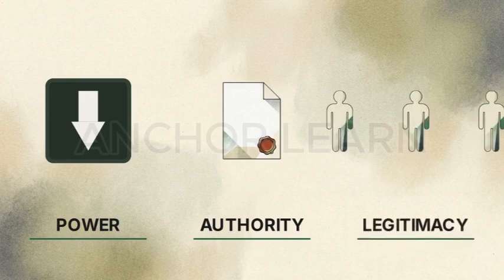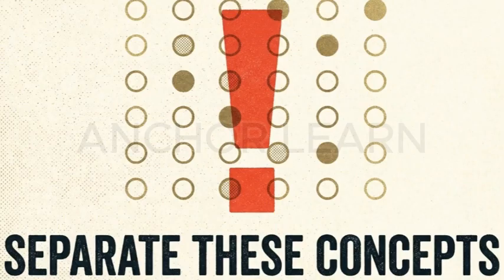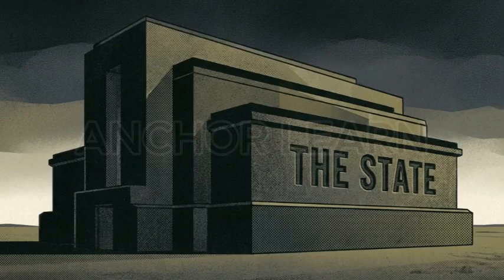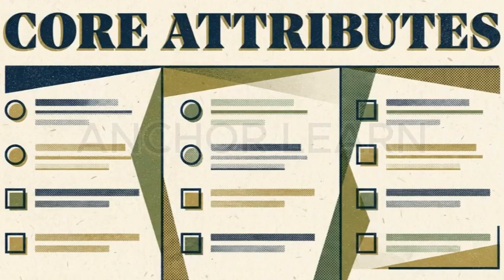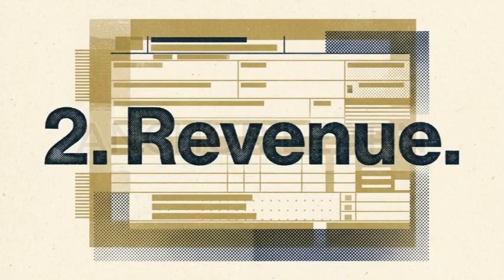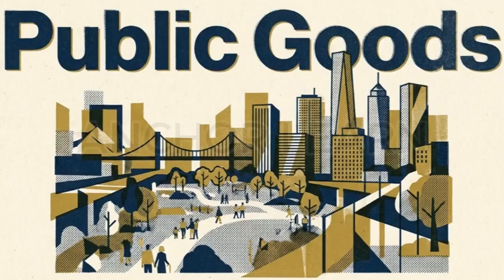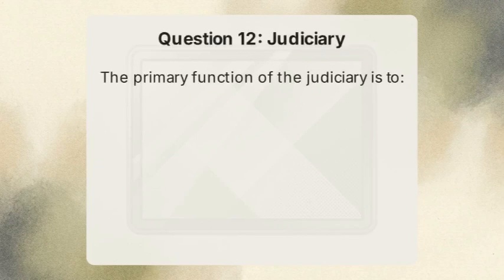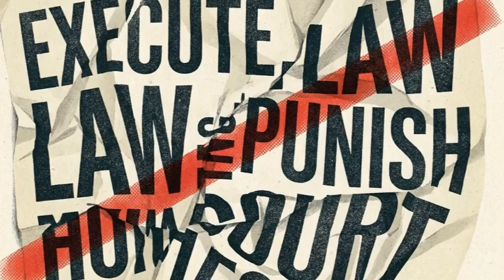Section 1.0 - JAMB Government Made Easy | Constitution & Political Concepts Explained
📚 Preparing for JAMB or UTME? This Government lesson is designed to help secondary school students understand key topics in the JAMB Government syllabus through simple explanations and exam-focused teaching.

In this video, students will learn:

✅ Important Government concepts and principles
✅ Constitution and political institutions explained
✅ Frequently tested JAMB Government topics
✅ Past-question approaches and exam tips
✅ Strategies to improve speed and accuracy in UTME Government

Whether you are in SS2, SS3, or preparing to rewrite JAMB, this lesson provides a solid foundation for mastering Government and achieving an excellent score.

👨‍👩‍👧‍👦 Parents, quality preparation makes a difference. These lessons are carefully structured to simplify difficult topics and help students build confidence before the examination.

🔔 New lessons uploaded regularly to help students excel in WAEC, NECO, and JAMB.